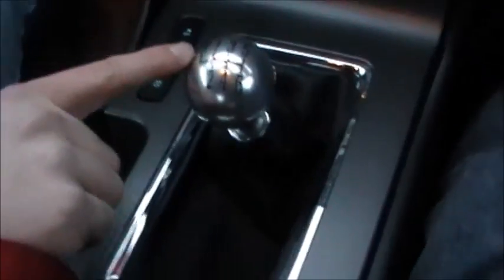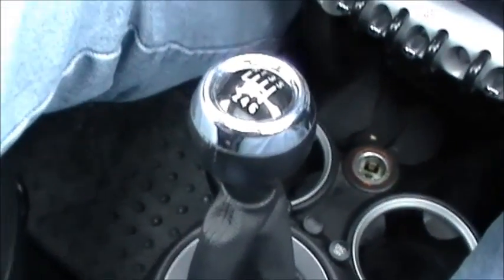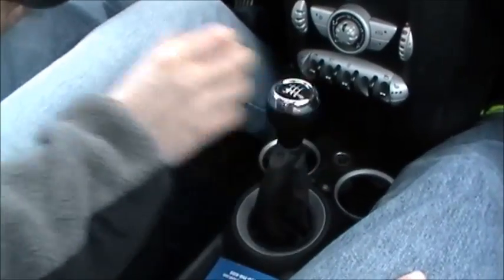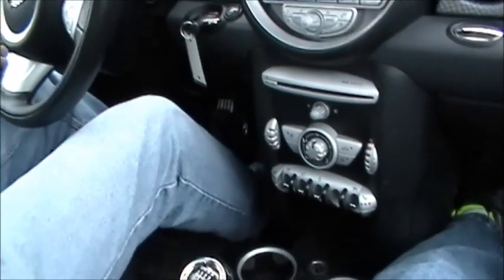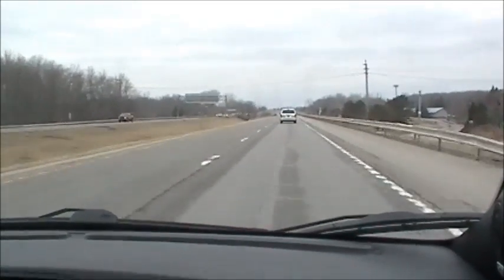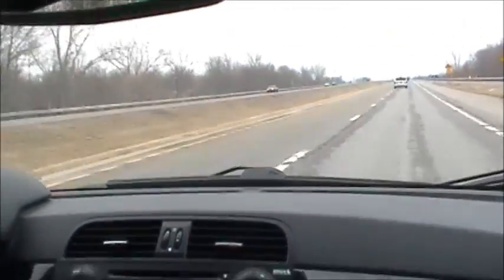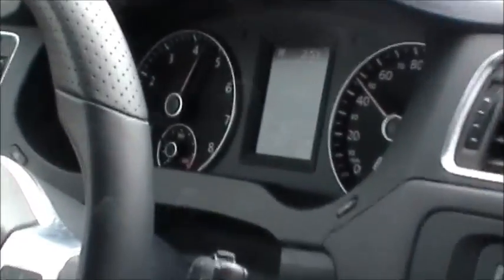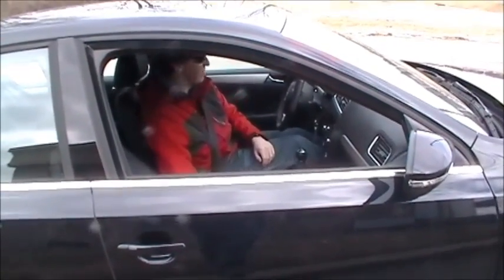How do I drive a car with a Manual Transmission?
This was my project for English Class in High School.
Best English Project Ever!
Volkswagen Jetta GLI, Passat Wagon, Fiat 500 Abarth, Mini Cooper S, Ford Mustang GT
Stick Shift
Williamsville South High School